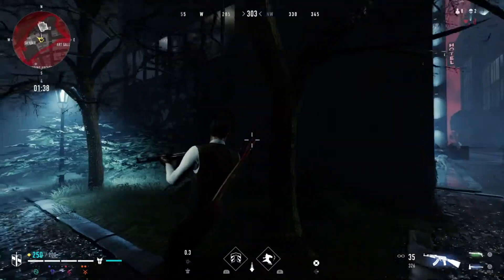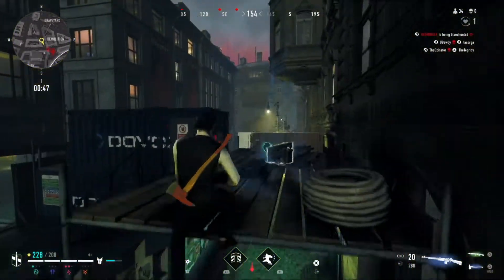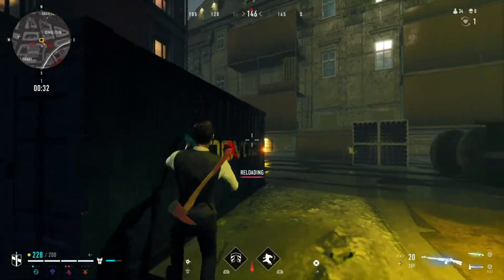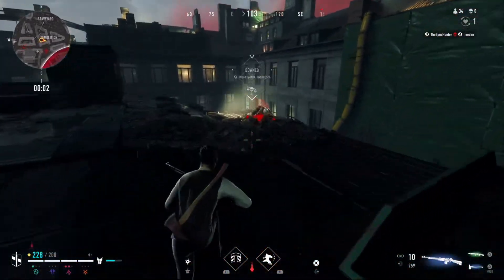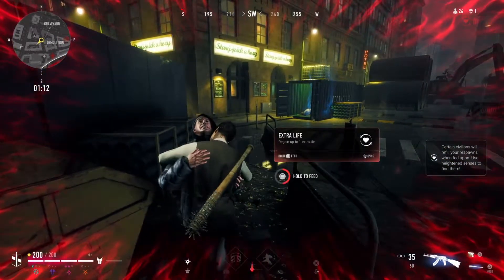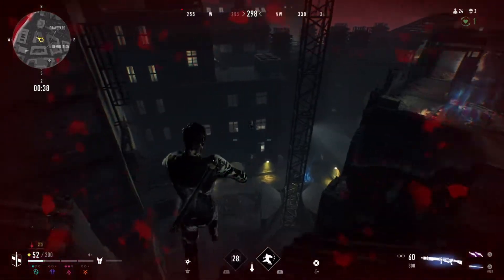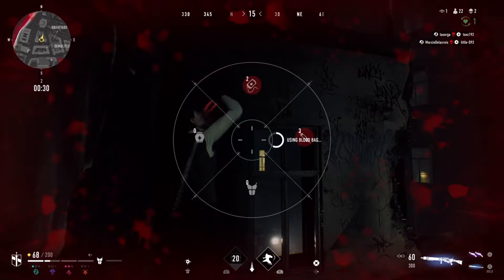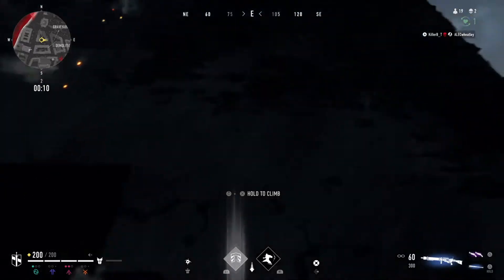Is Bloodhunt Worth It?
To find out if the new free to play game Bloodhunt is worth it, this video will provide you with gameplay footage as well as information about the game including what it's about, the ups and downs and what we can expect to see in the future.